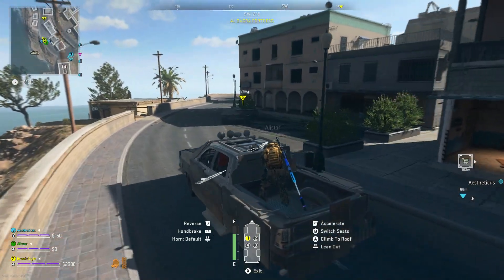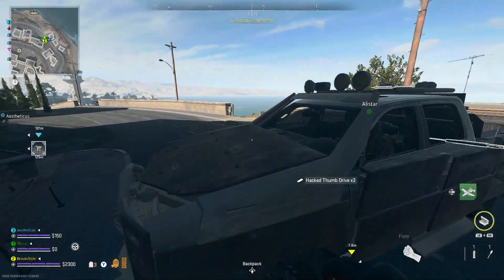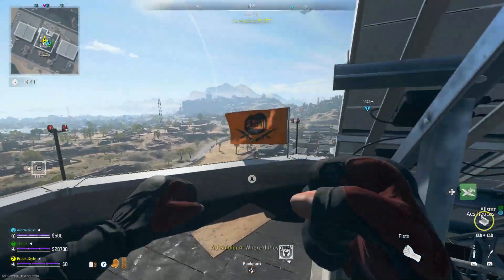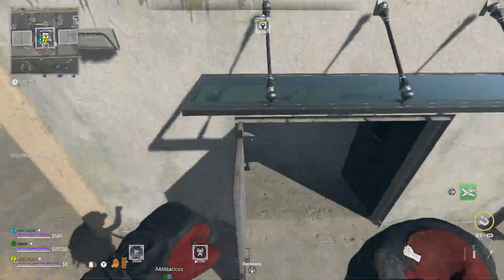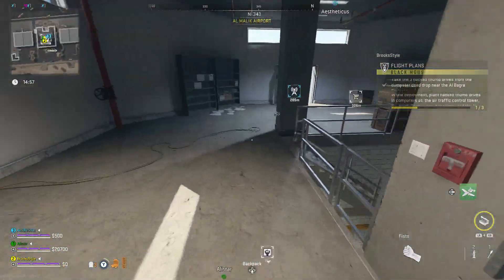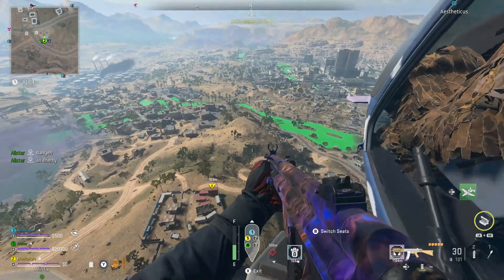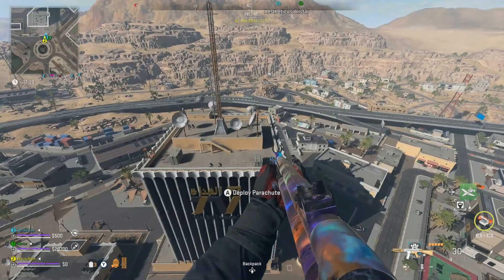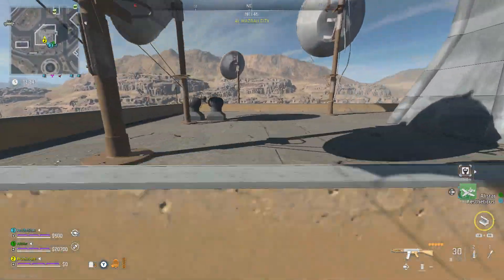FLIGHT PLANS | Warzone 2.0 DMZ Mission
How to Complete Black Mous Tier 5 (Flight Plans)
Take the three hacked thumb drives from the dumpster dead drop near Al Bagra Fortress.
Plant them in the computers at: the air traffic control tower, the north Observatory telescope, and the Al Mazrah City TV Station.